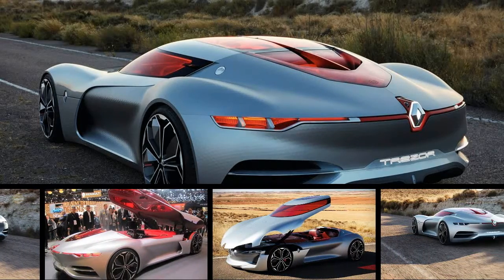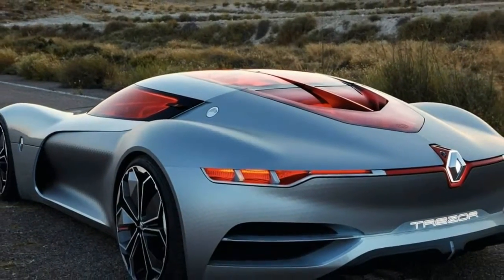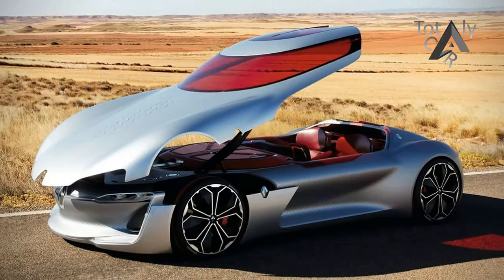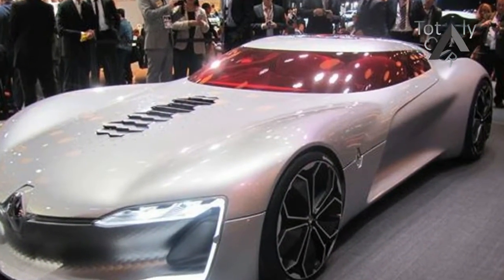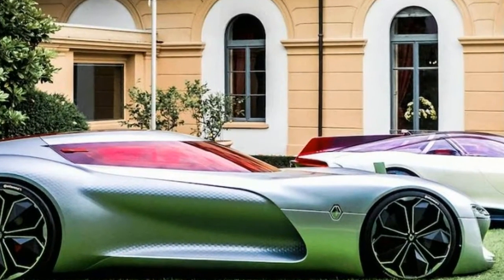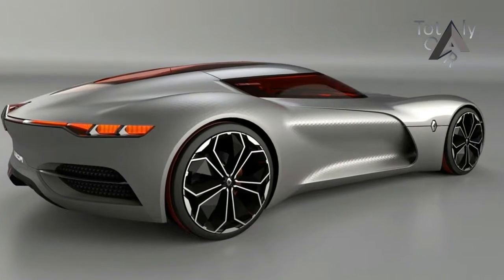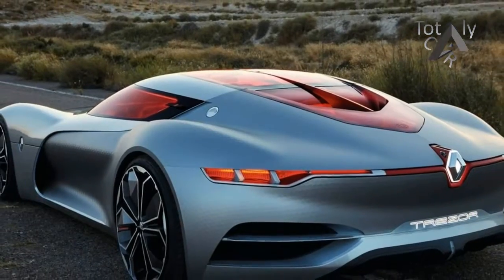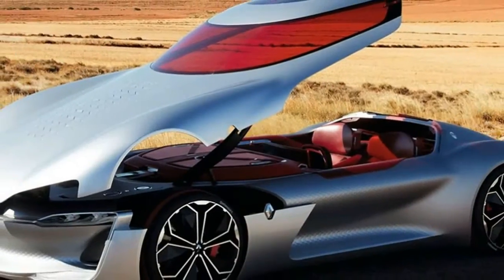HOT NEWS!!!Renault Trezor Concept Closer Look Driving Interior Exterior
HOT NEWS!!!Renault Trezor Concept Closer Look  Driving   Interior   Exterior - Renault’s Trezor Concept is so futuristic that it looks almost otherworldly. This super smooth car offers all the latest innovations in interior experience from Renault, all wrapped up in an all-electric Grand Tourer. The two-seater coupe embodies the new design philosophy that Renault introduced on its DeZir concept back in 2010, a car that inspired the lines on the Clio model released in 2012. It's the first concept to revisit a ‘petal’ of the Renault ‘Life Flower’ design strategy, this one being for Love.

Popular Post !